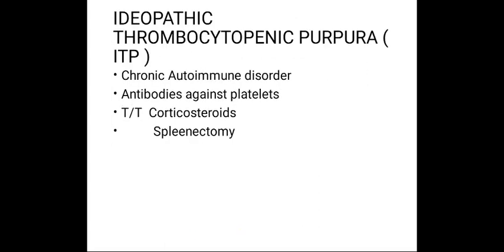PREOPERATIVE EVALUATION OF : THROMBOCYTOPENIA FOR MEDICAL STUDENTS